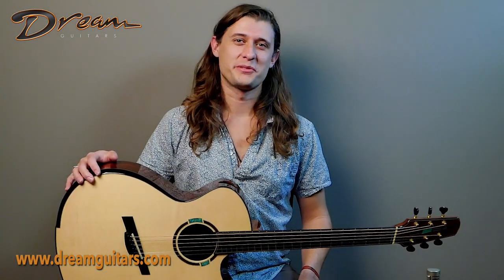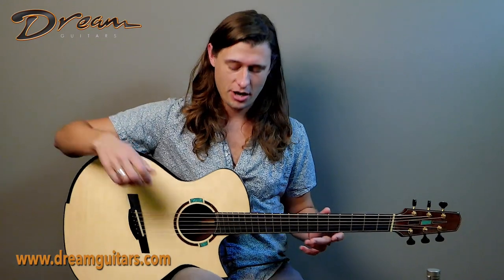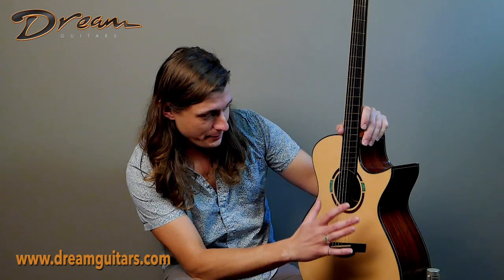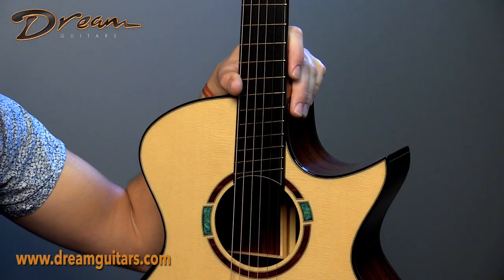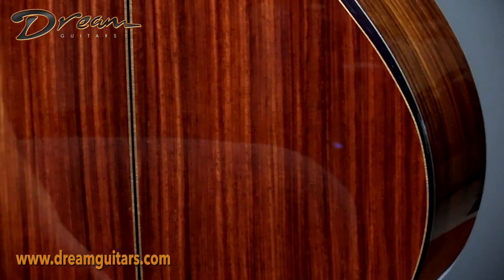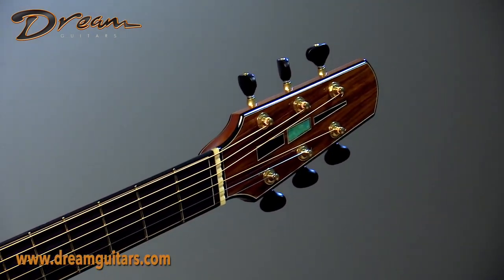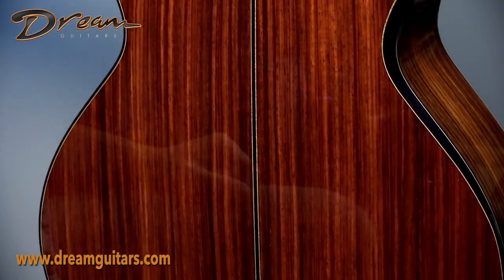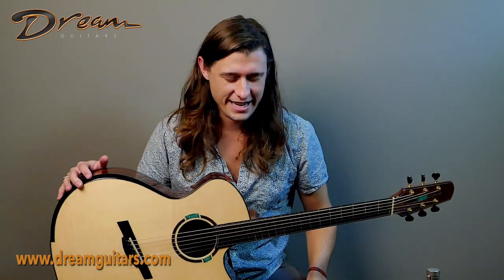Michaud OM-R, Amazon Rosewood & Master Moonspruce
Paul: Joel Michaud and I became friends instantly when I met him years ago at a guitar show. Since then we have dreamed of working together, but his schedule has just been too full.  We now have a brand new one on order, but in the meantime we got in this beauty.  I am over the moon to have another of his guitars. Joel's tone as exquisite as is every detail on the guitar.
Logan: This is a dream guitar if ever I saw one. I love Joel’s sense of curve and contour; this OM-R is very comfortable in hand and looks gorgeous. That, with a multiscale setup and soundport, makes for a slice of fingerstyle heaven. Just about the only thing this guitar lacks is more hours in the day for you to play it.